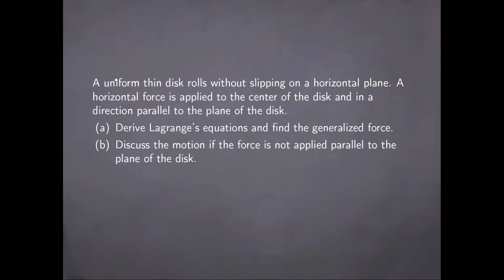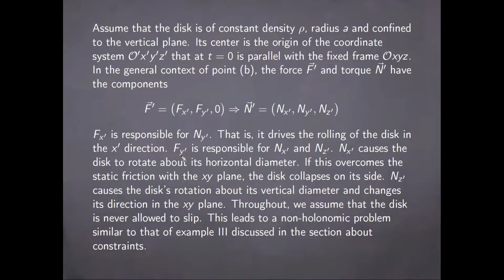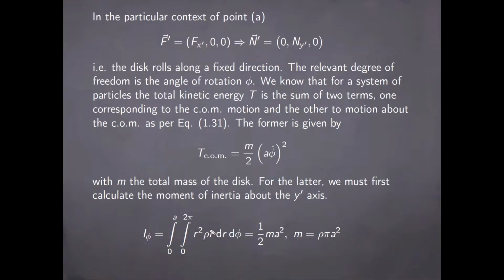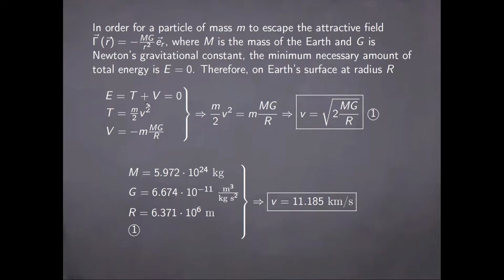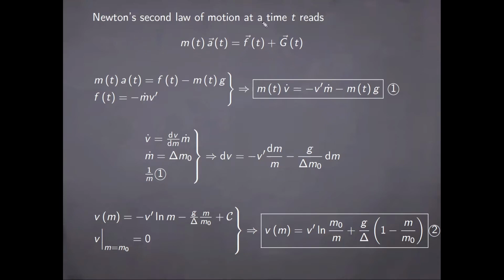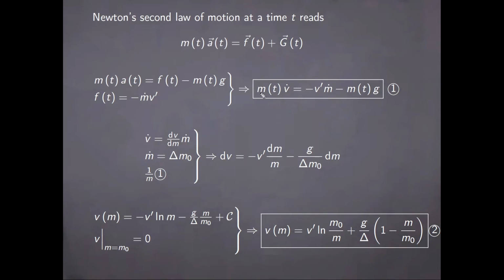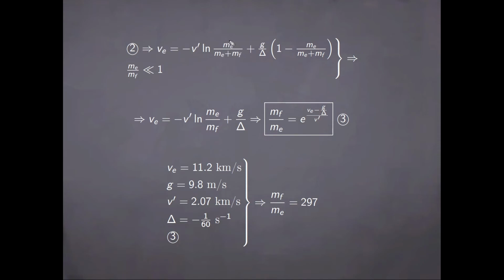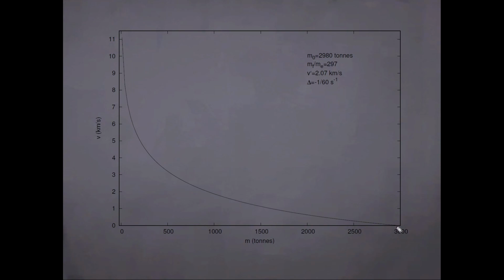Elementary Principles: Exercises (#1)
Timestamps for exercises:

Disk Rolling in a Plane - 0:20
The Escape Velocity - 5:10
Jet Propulsion - 6:56